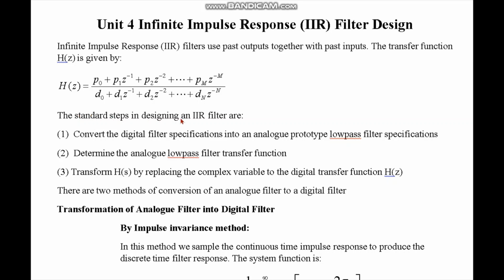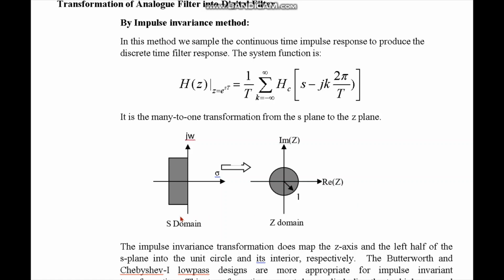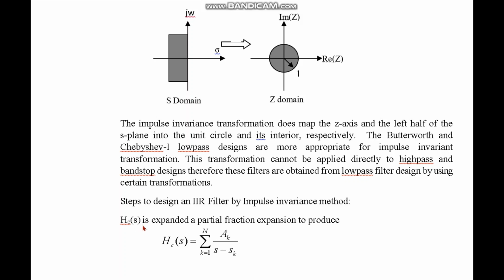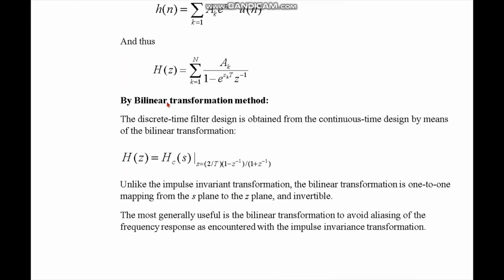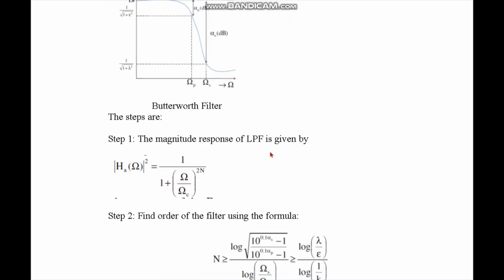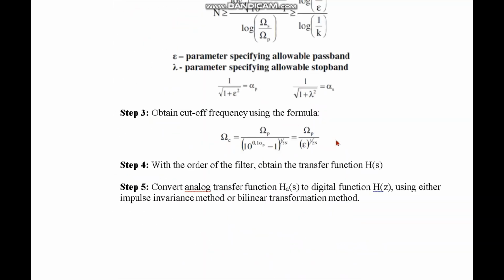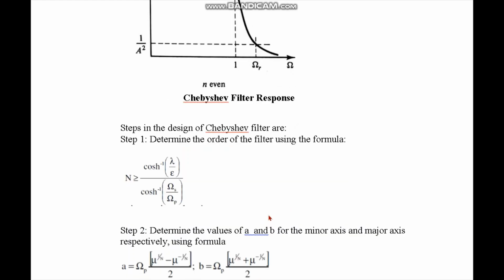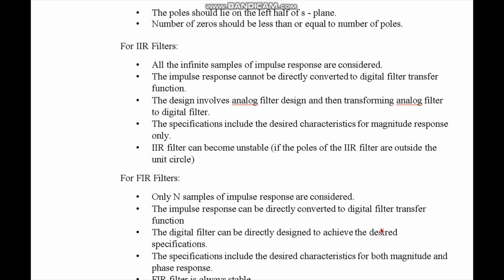IIR Filter Design Basic Methods